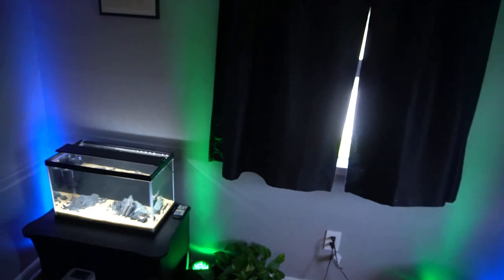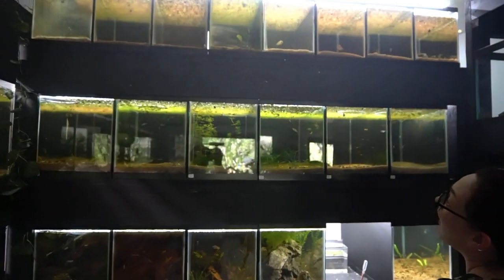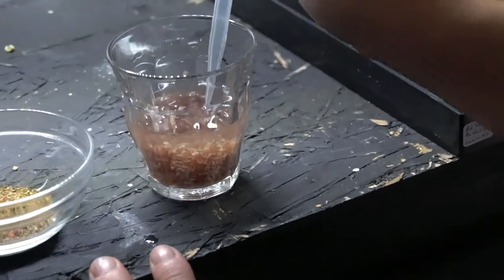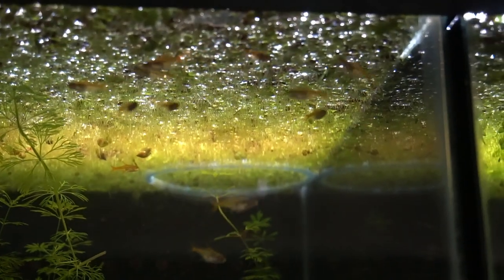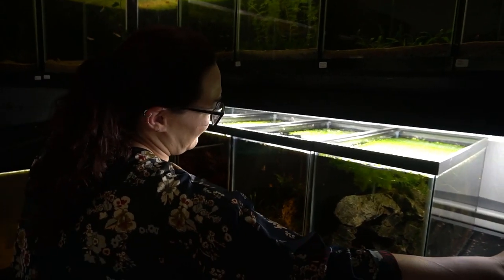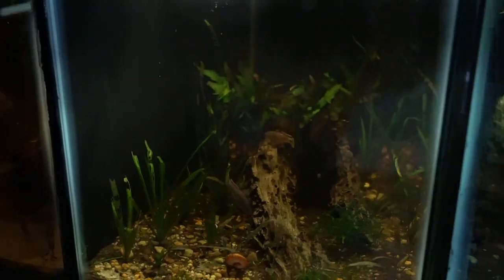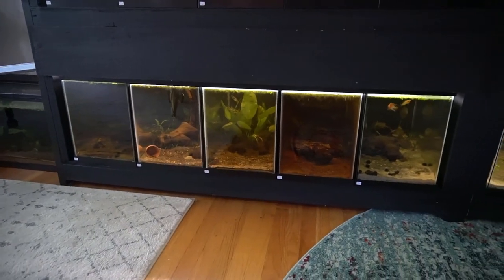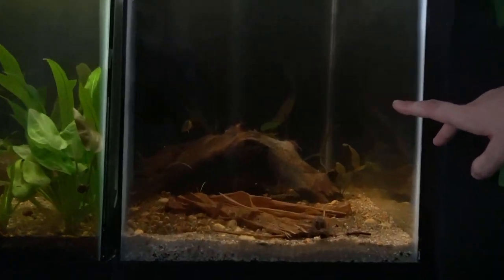Summer Tub and Mini Pond Update! Cichlid Fry and New Fish Outside.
Time for a full "Fish House" update. Let's look at my new tank scape, all the new cichlid fry, and the new fish outside and grow out tubs and mini ponds.

Elgato Camlink
LED Lights
DMX dimmer box
DMX Lighting controller